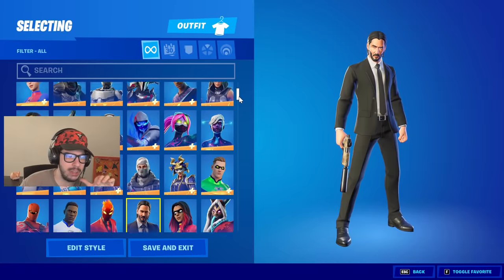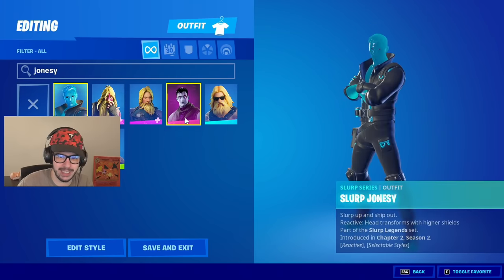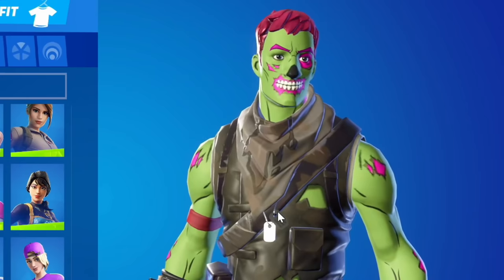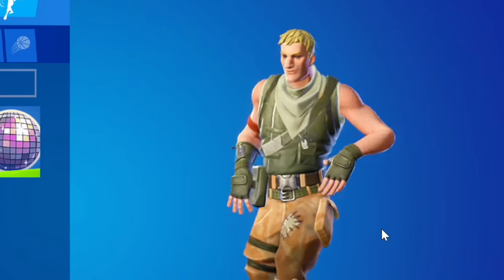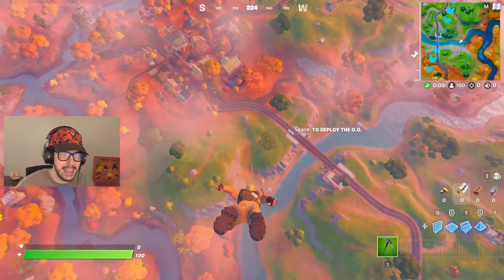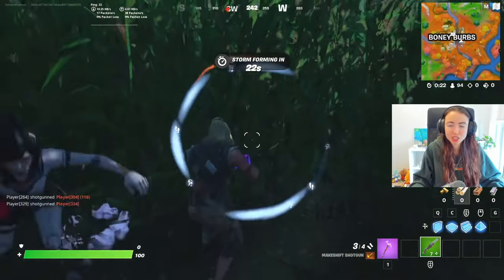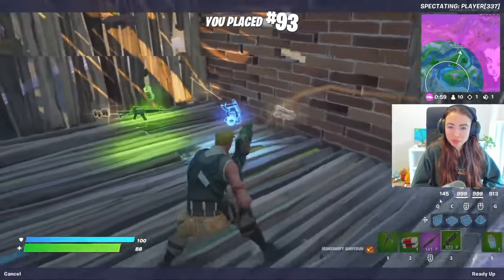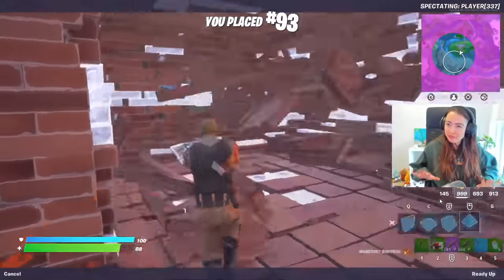I Went UNDERCOVER in a JONESY ONLY Tournament! (Fortnite)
I stream sniped my girlfriend's Jonesy skins only tournament in Fortnite Chapter 2, Season 6 gameplay with Typical Gamer!